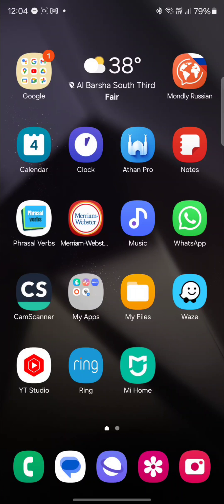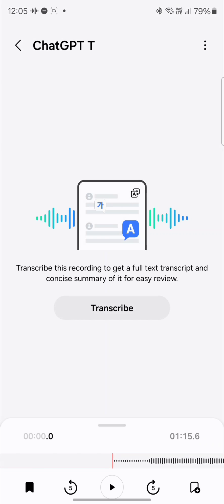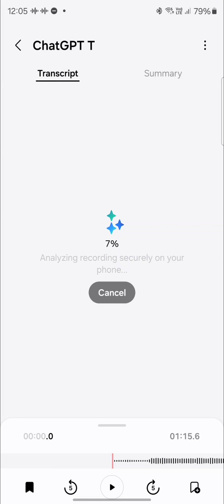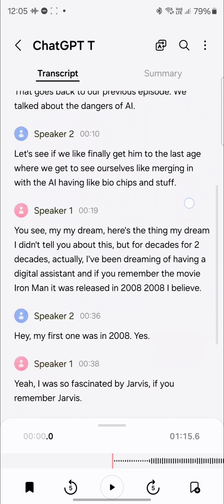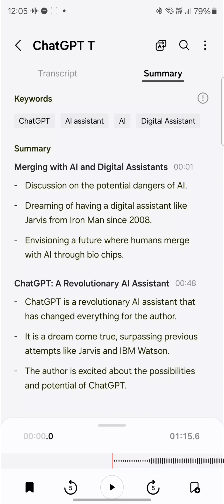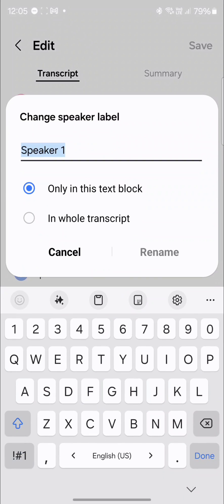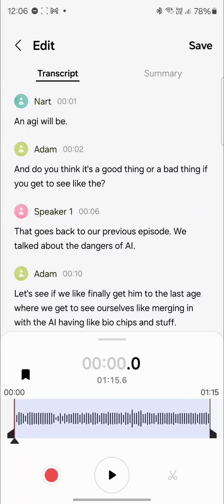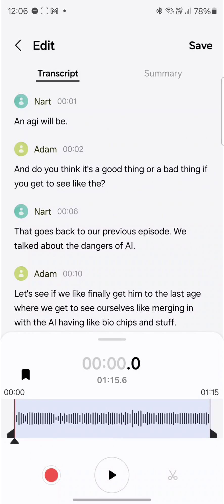Transcribe and Summarize your Meetings with Galaxy AI!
The Samsung Galaxy S24 series introduces a powerful AI feature called Transcript Assist, which is designed to transcribe and summarize voice recordings. This feature is part of the Galaxy AI suite and can handle multiple speakers, making it ideal for transcribing meetings, lectures, and other audio recordings.

Here's how it works:

1. Transcription: Open the Voice Recorder app, select your recording, and tap the Transcribe button. Choose the language of the recording, and the app will generate a text transcript.

2. Summarization: After transcription, you can view a summary by tapping the Summary tab. This provides a concise overview of the key points in the recording, saving you time and effort.

These features are particularly useful for converting lengthy audio into manageable text and summaries, enhancing productivity and accessibility. Additionally, the transcripts and summaries can be shared or added to Samsung Notes for further editing and use.